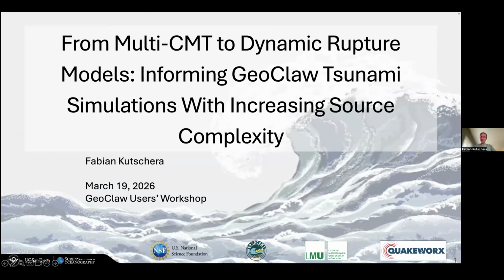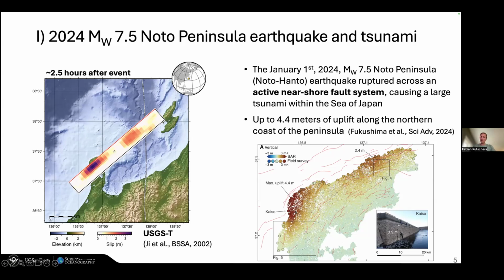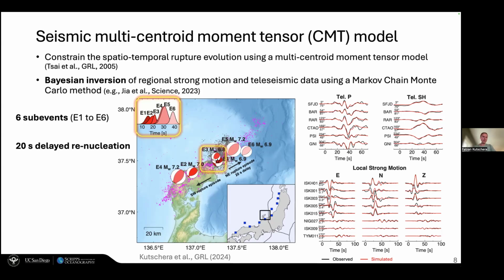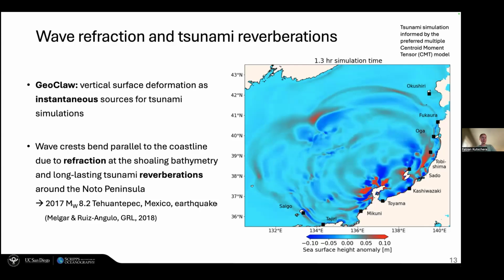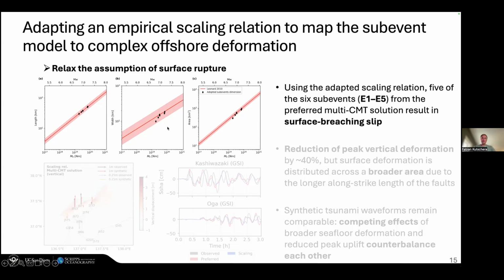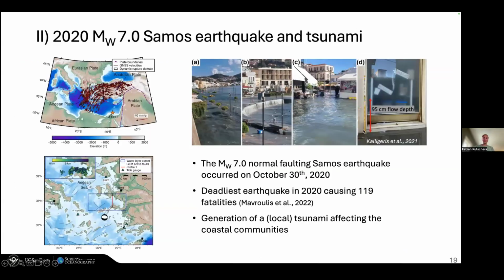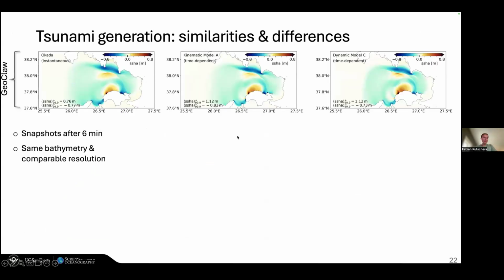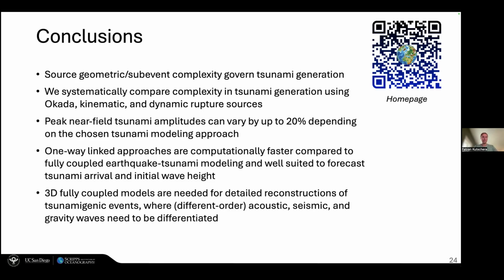Talk by Fabian Kutschera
A talk from the GeoClaw Users Workshop in March, 2026  by Fabian Kutschera on "From Multi-CMT to Dynamic Rupture Models: Informing GeoClaw Tsunami Simulations With Increasing Source Complexity"